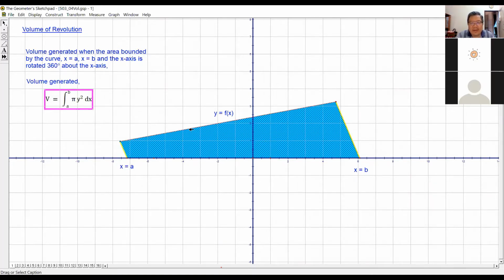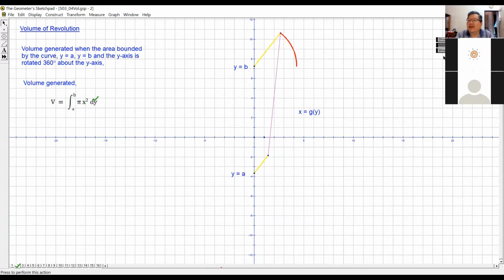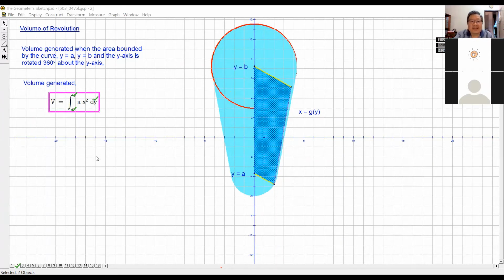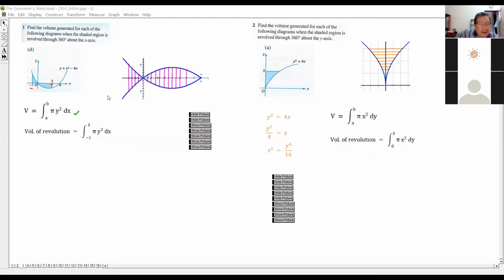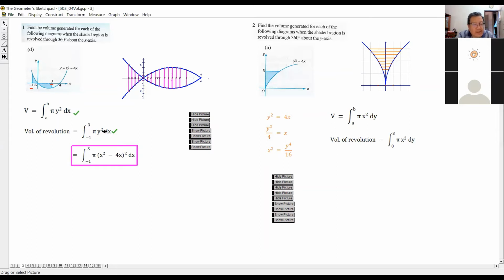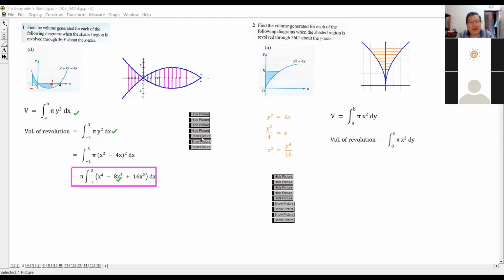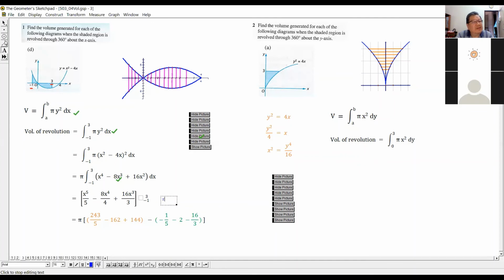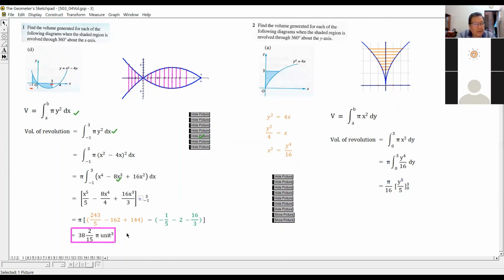Add Math Form 5 Chapter 3 Integration Volume of Revolution 1/4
spm
add math
integration